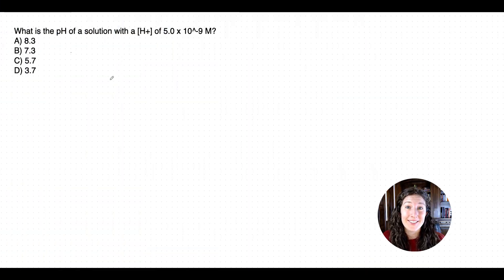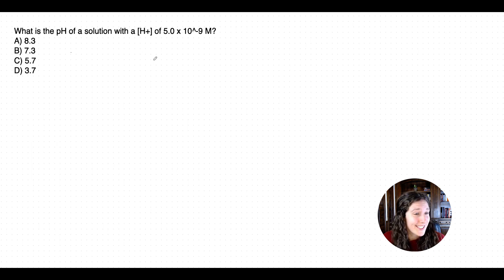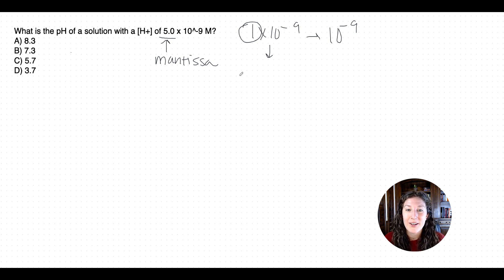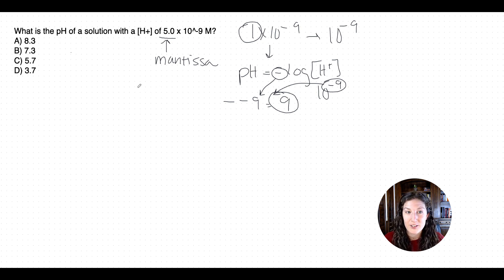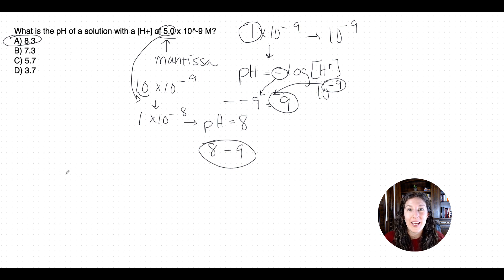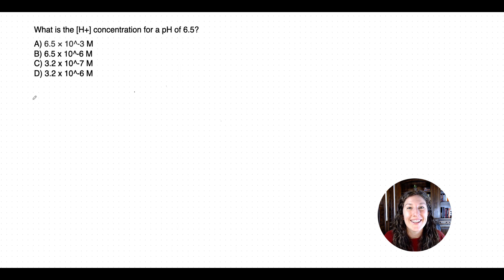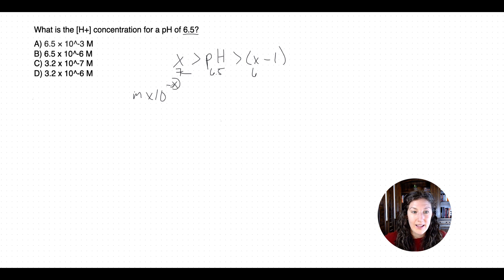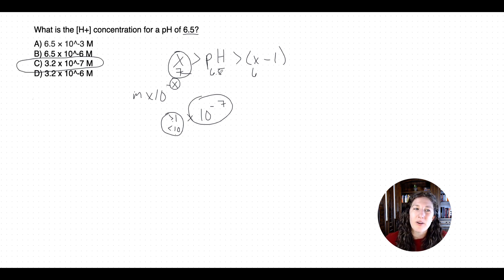Math on The MCAT: Logarithms Part 2 - complicated pH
This video shows you how to solve Logarithms on the MCAT using a complicated pH example MCAT math problem you might see on the MCAT without using a calculator.

Analyze your MCAT Math, MCAT Research Design, and MCAT Data Interpretation skills with our MCAT Skills Assessment